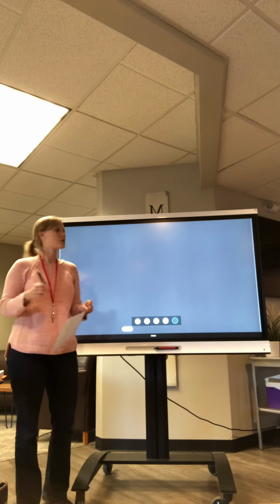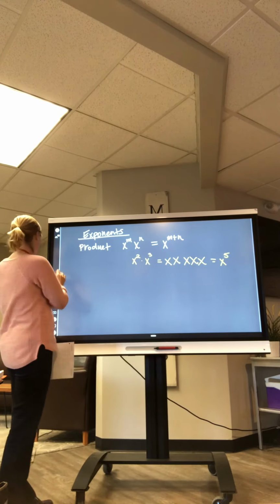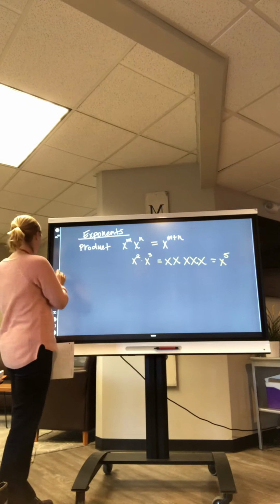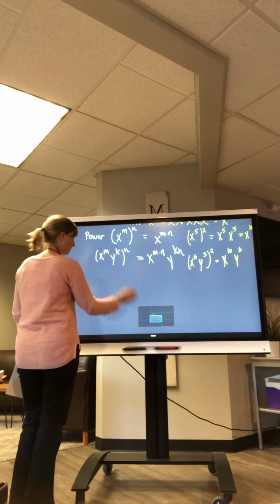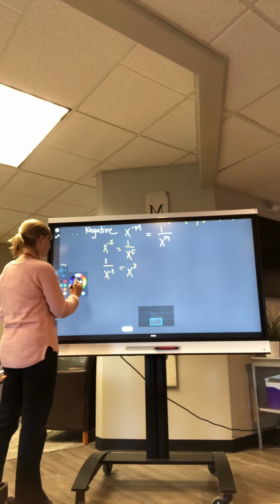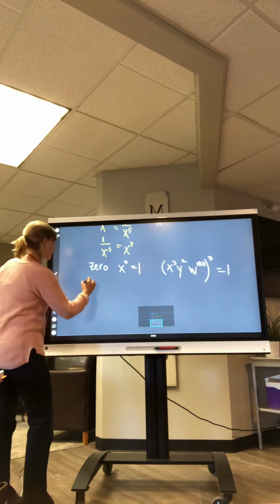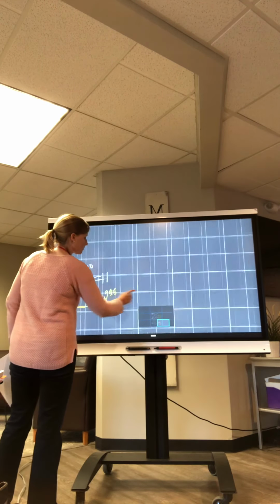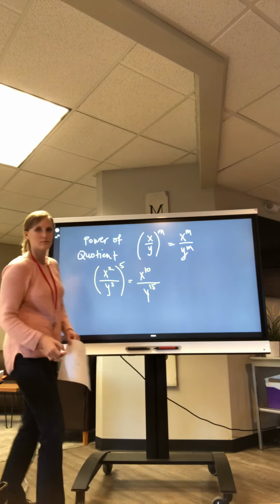11/19 Algebra 2 Part One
Properties of Exponents Part One